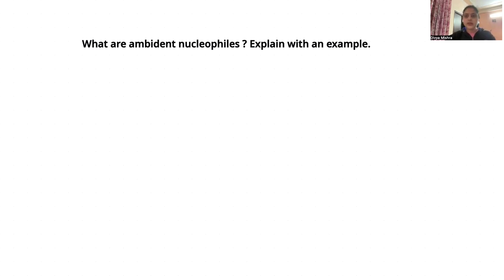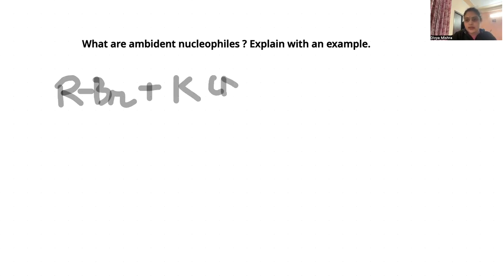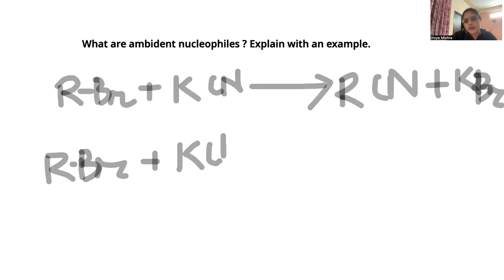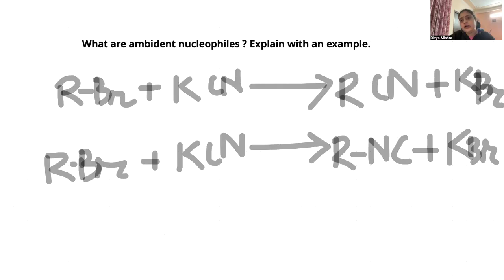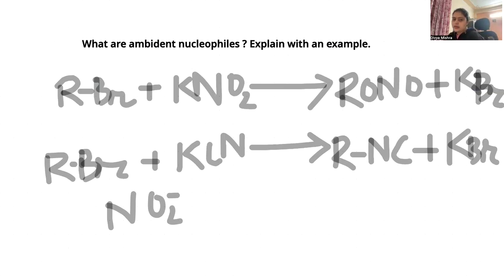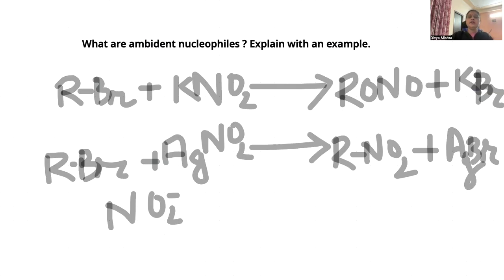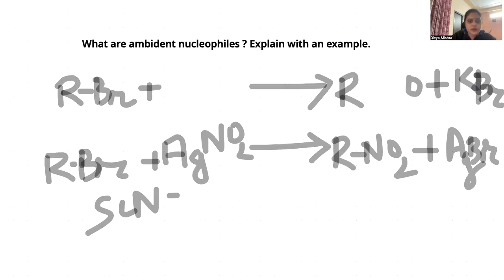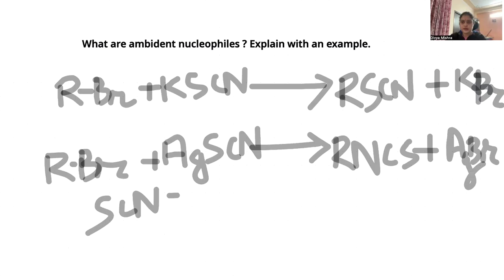Haloalkanes and Haloarenes | NCERT | Question 10.8 | Class XII | Ambident Nucleophiles | Example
Exercise 10: Haloalkanes and Haloarenes

Topic : Haloalkanes and Haloarenes | NCERT SOLUTIONS  Exercises | Question 10.8 | Ambident Nucleophiles and its Examples | Class XII